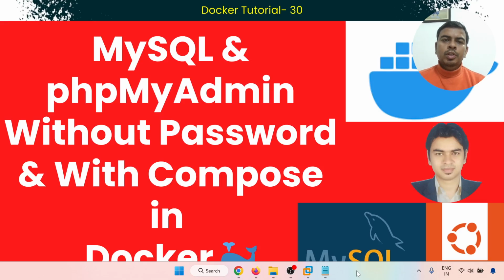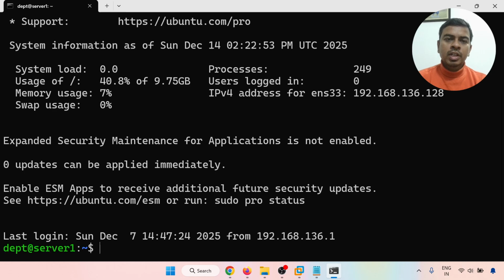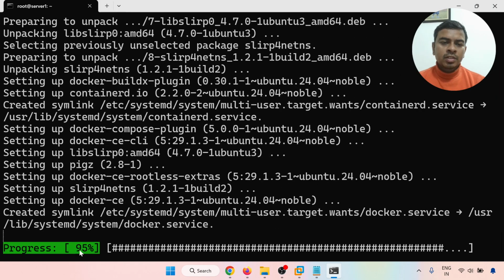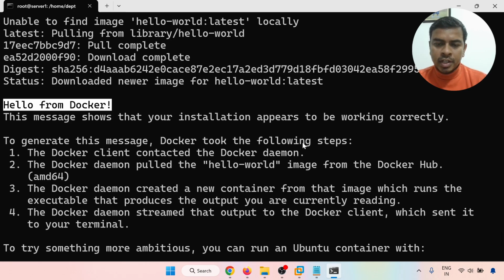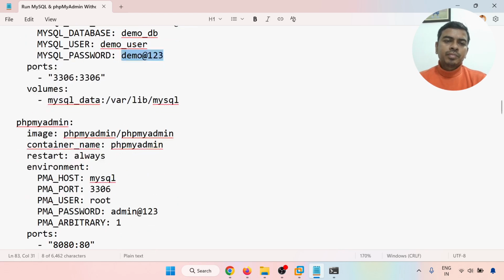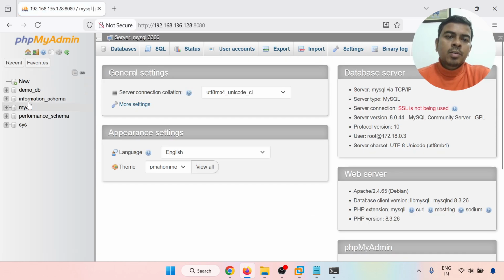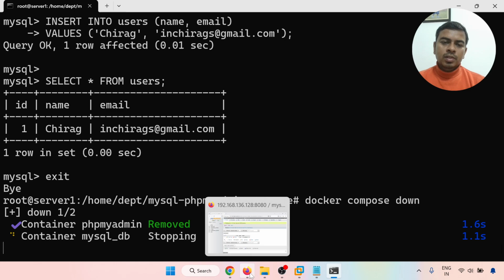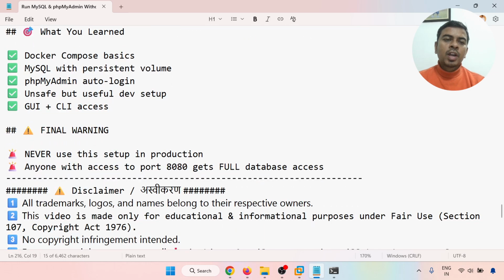Run MySQL & phpMyAdmin Without Password & With Compose in Docker 🐳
🐳 Run MySQL & phpMyAdmin WITHOUT Password using Docker Compose

✔ No login screen in phpMyAdmin
✔ MySQL + phpMyAdmin
✔ Persistent storage
✔ Beginner-friendly
✔ Single docker-compose.yml file

* MySQL 8.0 container
* phpMyAdmin container (auto-login, no password prompt)
* Persistent MySQL data
* Custom Docker network (automatic via Compose)

## 🧰 Prerequisites

* Docker Engine installed
* Docker Compose plugin installed

✅ Docker Compose basics
✅ MySQL with persistent volume
✅ phpMyAdmin auto-login
✅ Unsafe but useful dev setup
✅ GUI + CLI access

## ⚠️ FINAL WARNING

🚨 NEVER use this setup in production
🚨 Anyone with access to port 8080 gets FULL database access

Thanks & Regards,
💫 Chitt Ranjan Mahto — “CHIRAG” 💫